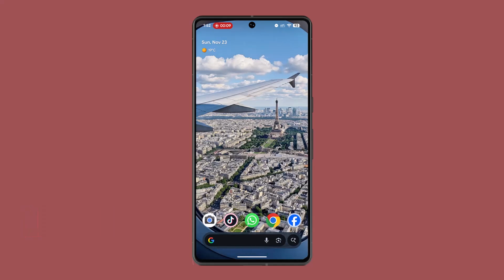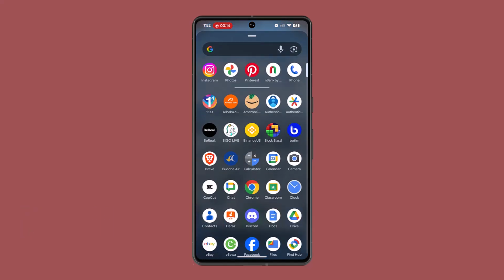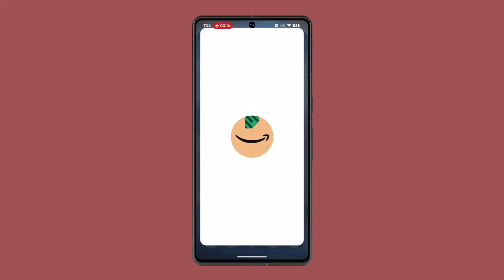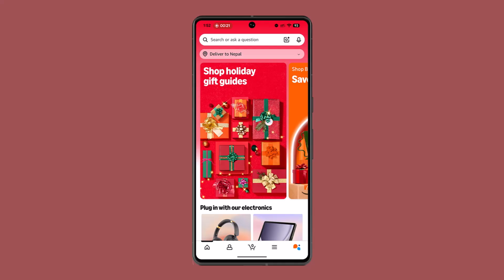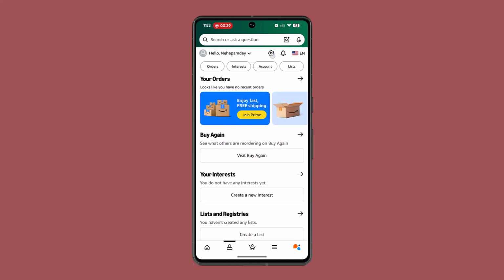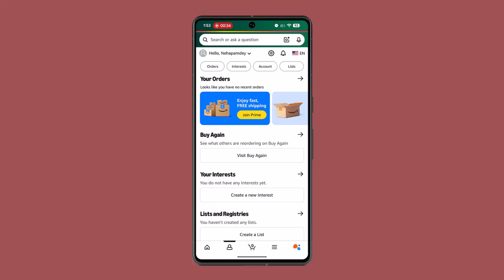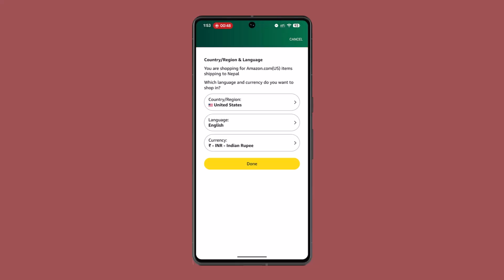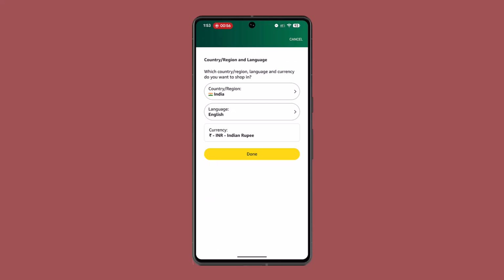How To Change Country Or Region On Amazon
Changing your country or region on the Amazon app allows you to shop in a different marketplace, view products available in that specific region, change language preferences, and access localized shipping options. This is particularly useful for international travelers, expats, or anyone trying to access a different Amazon storefront. In this video, you’ll learn how to change your country or region step by step using the Amazon mobile app.

First, make sure your Amazon app is updated to the latest version from the App Store or Google Play Store. Once updated, launch the app and log in to your Amazon account. From the home screen, tap on the profile icon located at the bottom left corner.

Next, tap the gear icon (Settings) in the top right corner of the screen. This opens up your account settings. From here, look for and tap on the option labeled 'Country & Language.' This section allows you to adjust both your preferred shopping region and the language used throughout the app.

Tap on 'Country/Region' and select the new country or region you want to switch to. Amazon will then reload the app to reflect your new regional settings. Depending on the country selected, the product listings, currency, shipping availability, and language may change. If available, you can also adjust the language separately within the same settings menu to better match your preferences.

Changing your region doesn’t affect your account credentials, order history, or Prime status, but you may need to re-enter payment methods or address details specific to the new region. Keep in mind that some digital content and subscriptions are restricted to specific regions and may not transfer across storefronts.

Timestamps:
0:00 Introduction
0:14 Opening the Amazon app and logging in
0:22 Navigating to profile and settings
0:38 Accessing the Country & Language section
0:49 Selecting a new country or region
0:55 Optional: Changing app language
1:00 Conclusion